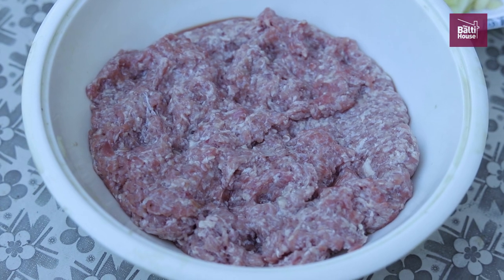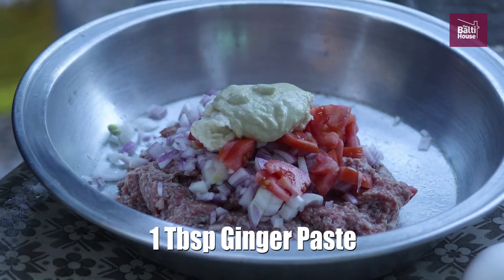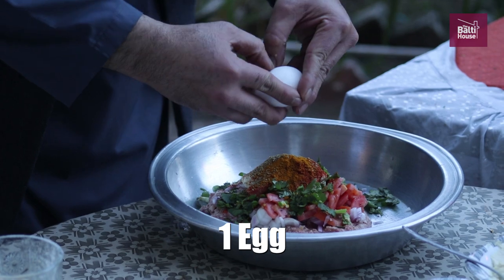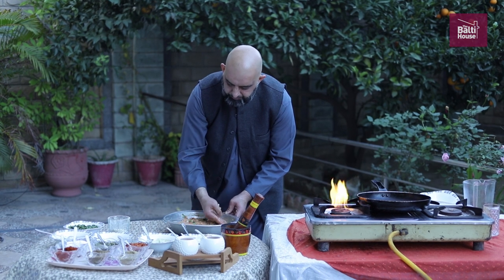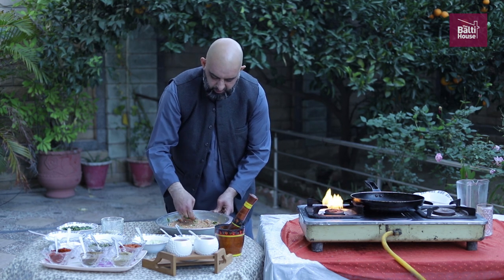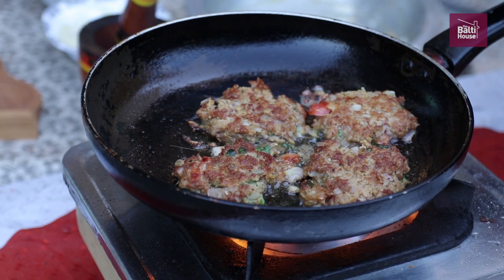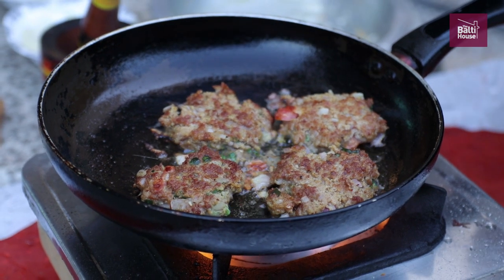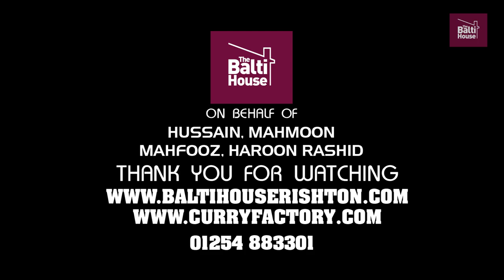How to Make Shami Kebab | Simple and Traditional | Cooking in Pakistan With Chef Hussain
How to Make an Authentic Shami Kebab | Simple and Traditional | Cooking in Pakistan With Chef Hussain

We've recently rediscovered some videos from Chef Hussain's visit to Pakistan in 2020, so we thought we'd share them with you. Better late than never!

As part of our origins series, I visited my ancestor's village Jallo Chak, which is near the city of Dina in the district of Jhelum. My family have lived in the village for generations, starting with my great grandfather who moved there over 150 years ago. My ancestors were farmers, and local hotel owners that served meals, so food has always been a part of my family life when I was growing up.

It was good to catch up with everyone from the village (I hadn't been back since 2016) and spend some well-needed time with my family. It was nice to see all the community changes, more hospitality, good food, and culture growth, it’s a cool calm place, lots of greenery, fields away from the city's hustle and bustle.

🍛 What is Shami Kebab or Kabab?
The story goes that Shami Kebabs were originally created by a cook for an old Nawab who had no teeth, as the kebab was so soft he didn’t need to chew it. Whether you believe that or not, these kebabs originated from somewhere on the Indian subcontinent and remain a popular food in Pakistan, India and Bangladesh till this day. There are a few different spins on Shami Kebabs, with some using beef mince, others using lamb and some, like chef Hussain, using goat meat.

🥗 Are Shami Kebabs Healthy?
Shami kebabs are healthy as part of a balanced diet. Our recipe uses red meat which can be unhealthy if eaten in excess, but on its own is a great source of protein and iron. Our recipe also only shallow fries our Shami kebab, so it's not soaking up too much excess oil and fat.

🛒  Ingredients
- 300g of goat or lamb mince
- 2 finely diced onions
- 1 finely diced tomato
- 1 tablespoon of garlic paste
- 1 tablespoon of ginger paste
- 1 tablespoon of salt or to taste
- 2 teaspoons of chilli powder
- ½ teaspoon of turmeric powder
- ½ teaspoon of whole cumin
- 1 teaspoon of coriander powder
- A couple of pinches of coriander
- Chopped green chillies (optional)
- 1 egg
- 10g of flour
- Drizzle of oil

📖  Recipe:
1) To start, add 300g of goat or lamb mince to a large mixing bowl.
2) Add 2 whole finely diced onions and 1 whole finely diced tomato.
3) Add 1 tablespoon of garlic paste and 1 tablespoon of ginger paste.
4) Add 1 tablespoon of salt or to your taste.
5) Add 2 teaspoons of chilli powder or more if you like it spicy!
6) Add ½ teaspoon of turmeric powder, ½ teaspoon of whole cumin and 1 teaspoon of coriander powder.
7) Add a couple of pinches of coriander leaves.
8) You can add some diced green chillies if you choose.
9) Add 1 egg and around 10g of four to bond the meat.
10) Knead all of this into the meat, like you would knead bread. Make sure it’s all mixed in well.
11) Let the meat rest for 30 minutes.
12) Pour a drizzle of oil into the pan.
13) Form the patties in your hand by patting and shaping the meat into a burger shape.
14) Add the patties to the pan gently.
15) Make sure your patties cook all the way through and turn them gently so they don’t break.
16) They’re ready to eat so plate them up and serve with some mint chutney!